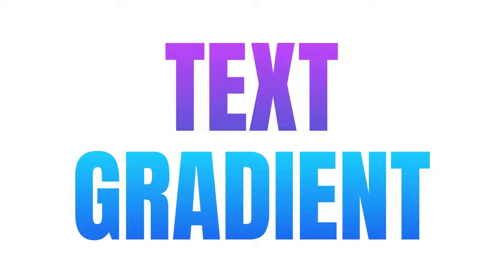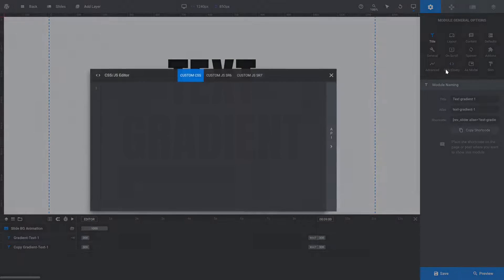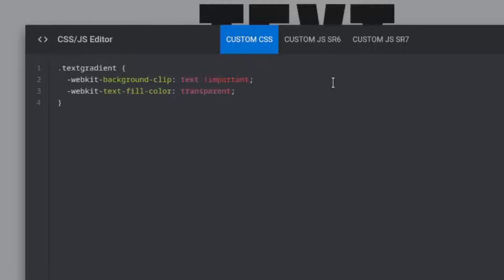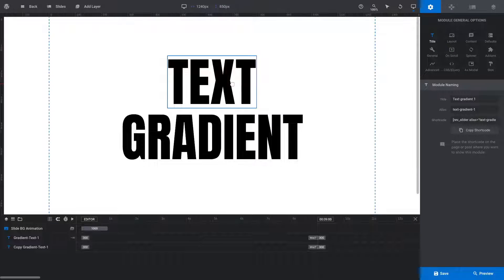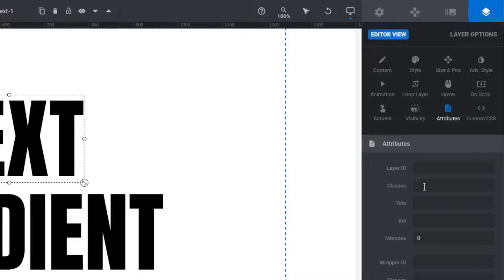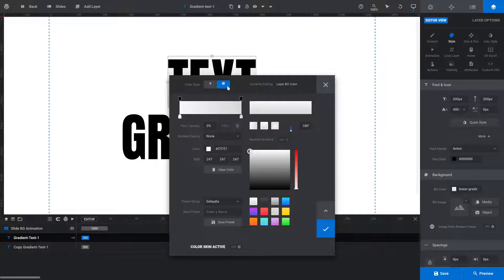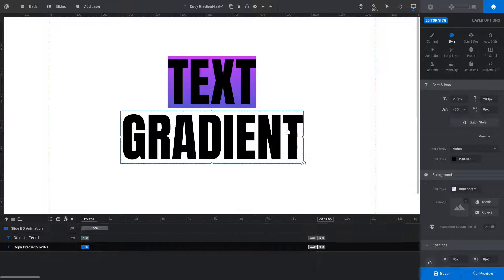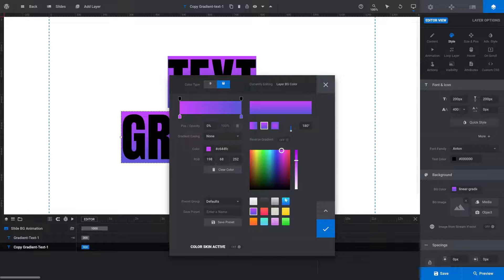How to Make a Text Gradient for Your WordPress Website with Slider Revolution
Here's how to make a text gradient for your WordPress website in a few clicks using Slider Revolution

In the "Module General Options" sidebar, click the CSS/jQuery button to open the CSS/JS editor.

In the "Custom CSS" tab, create a CSS class named "textgradient".

Add two lines of CSS to the class; you can copy them from the video.

Select your text layer, go to the "Attributes" sub-section, then add the "textgradient" class name into the "Classes" field.

Switch into the "Style" sub-section, then in the "Background" panel click the BG Color swatch.

In the color picker, switch into the gradient tab, then choose any gradient.

To see the gradient text effect, click "Preview"

To add a text gradient to any other layer just repeat the steps, adding the custom class name, then setting a background gradient.

And that's how to make a text gradient in a few clicks using Slider Revolution.